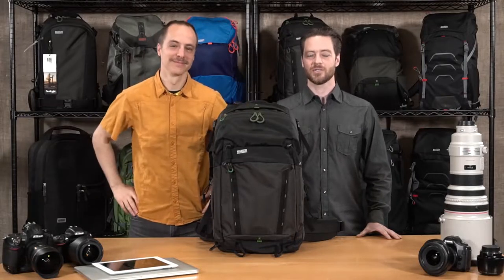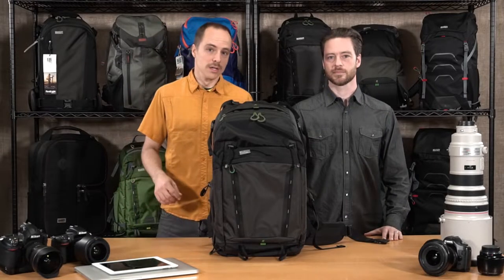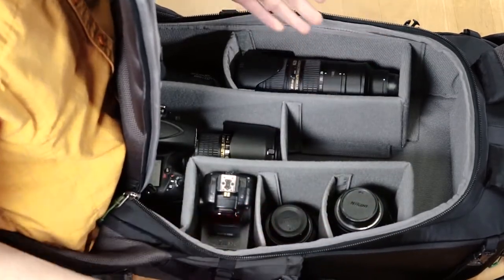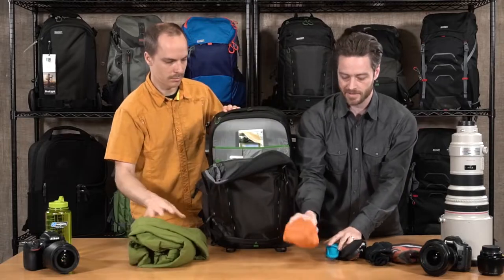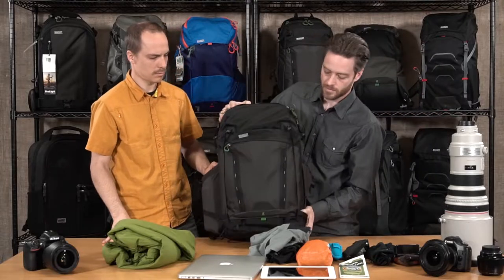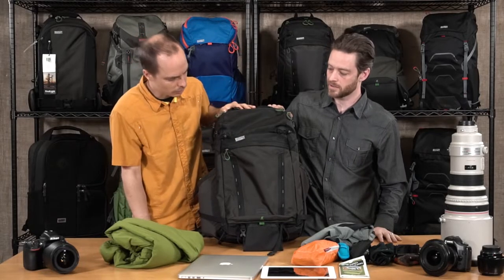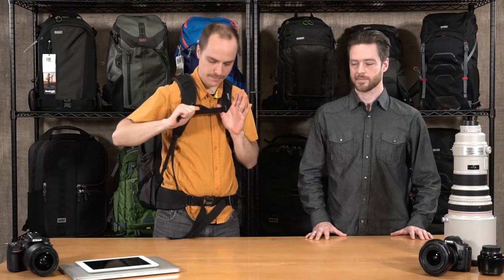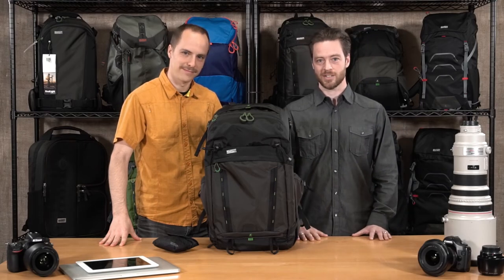Mindshift Backlight 36L Backpack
The BackLight 36L camera backpack features ample space to fit super telephoto lenses up to 600mm f/4, making it ideal for wildlife photography. The pack also has 11 liters of daypack capacity providing plenty of space for personal gear, including separate dedicated compartments for a 10” tablet and 15” laptop.